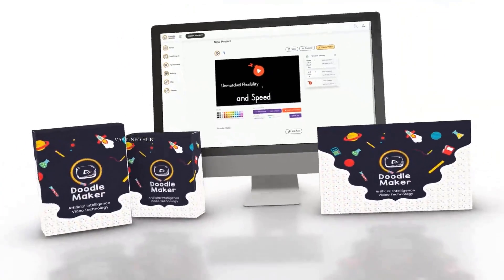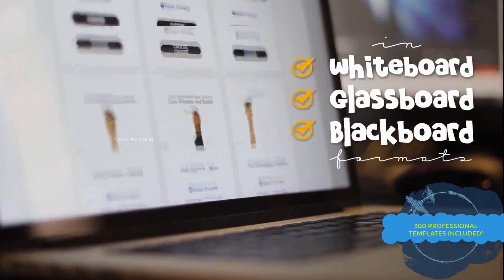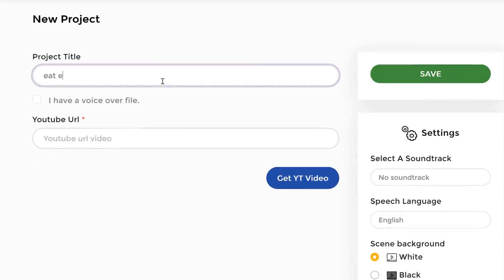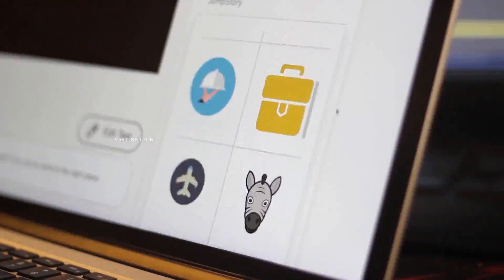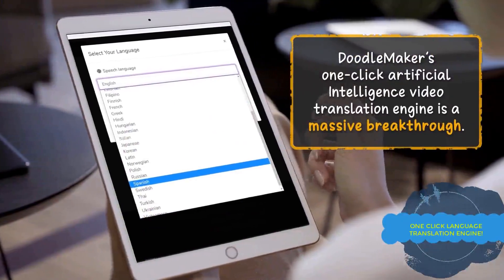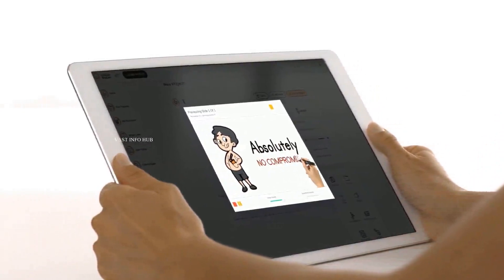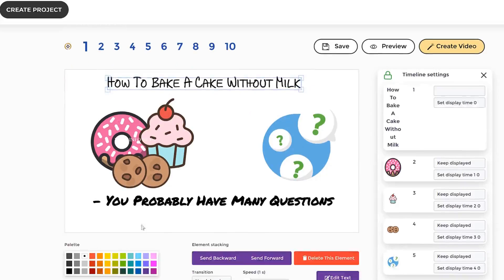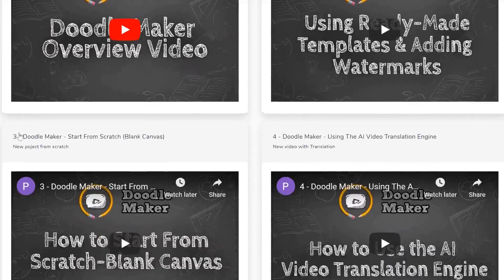Doodle Maker | Transforms Any Text or Content Into Colorful Doodle Videos In Any Language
📢Futuristic Artificial Intelligence Technology Automatically Transforms Any Text or Content Into Colorful Doodle Videos In Any Language